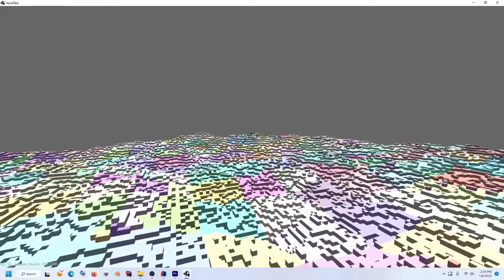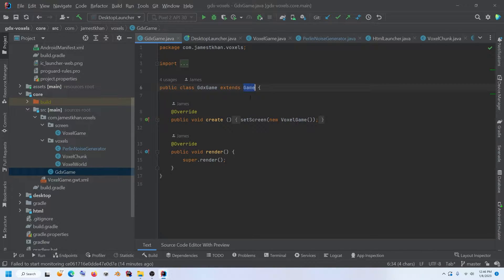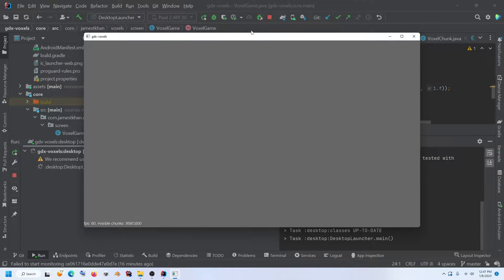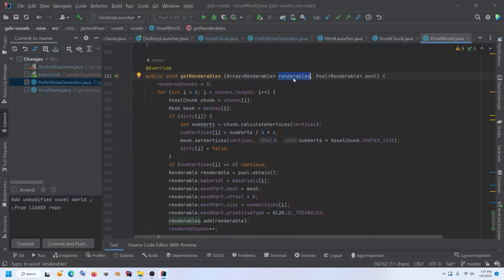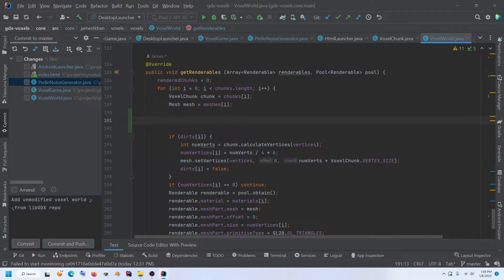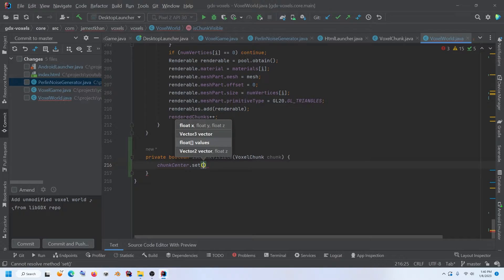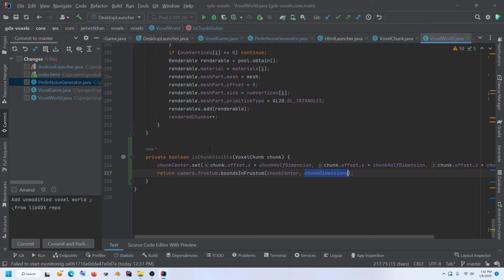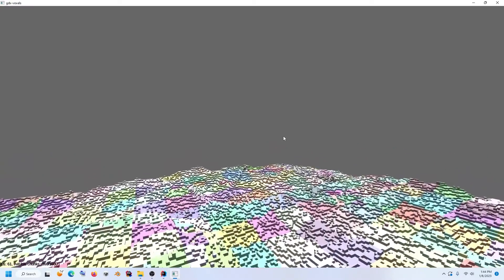libGDX Voxel Exploration #1 - Frustum Culling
In this video we take a look at the Voxel code within the libGDX repository and add Frustum Culling to the code to get a performance boost.